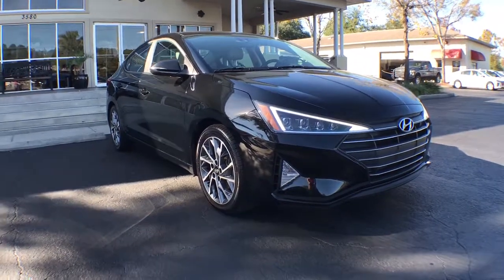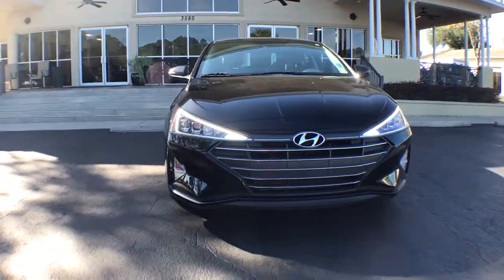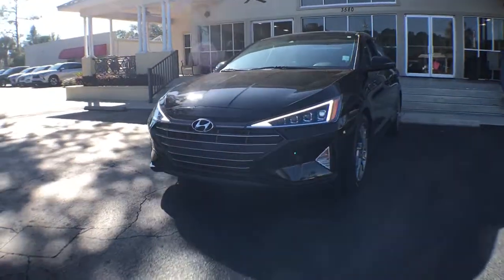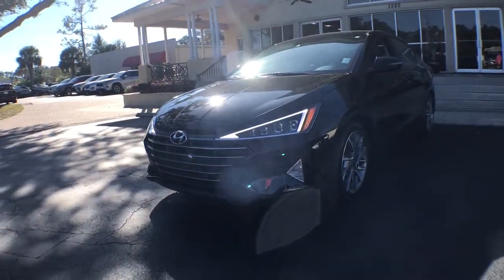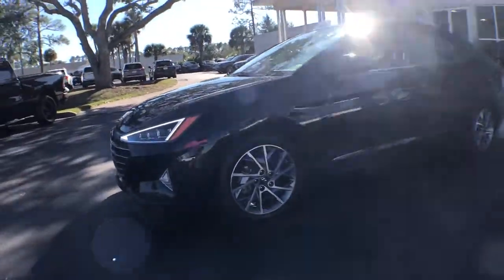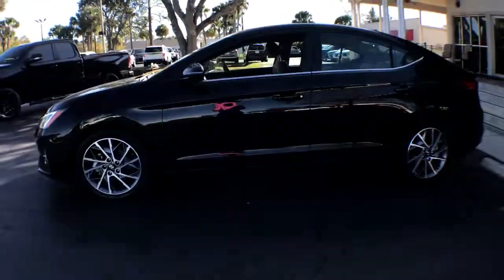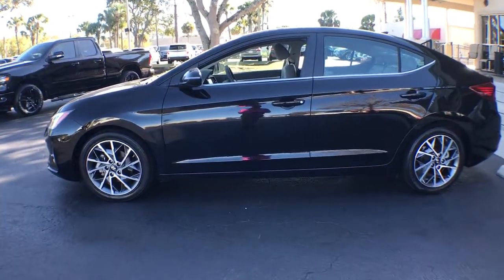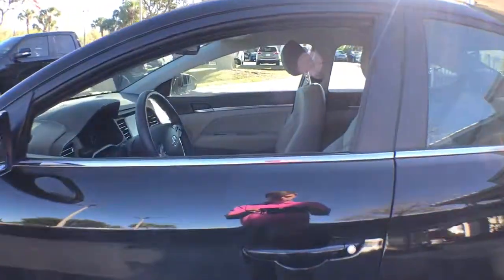2019 Hyundai Elantra Gainesville, Newberry, Lake City, St. Augustine, Ocala, FL 10422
Black Diamond  2019 Hyundai Elantra available in Gainesville, Florida at Tomlinson Motor Co. Servicing the Gainesville, Newberry, Lake City, St. Augustine, Ocala, FL area.